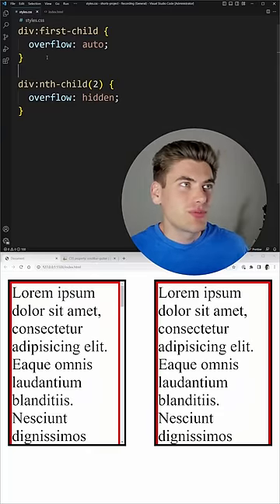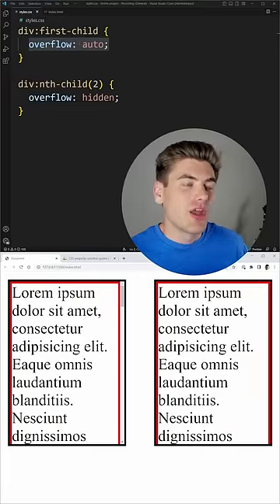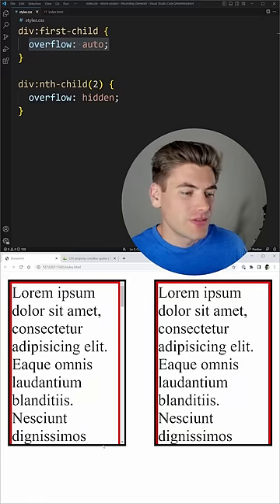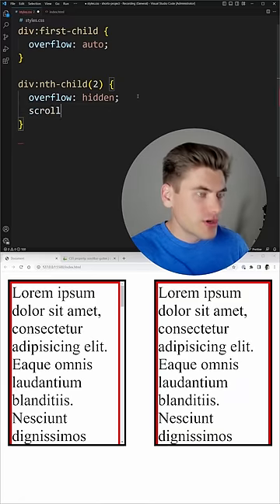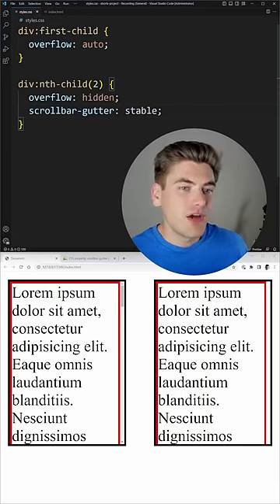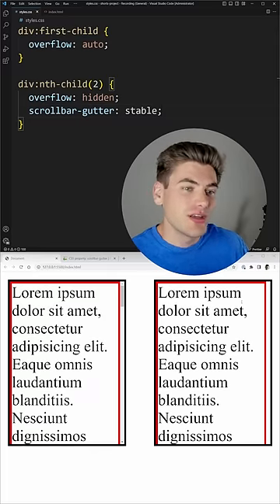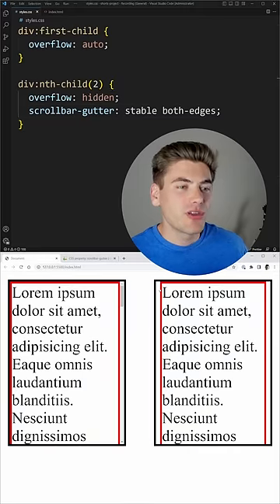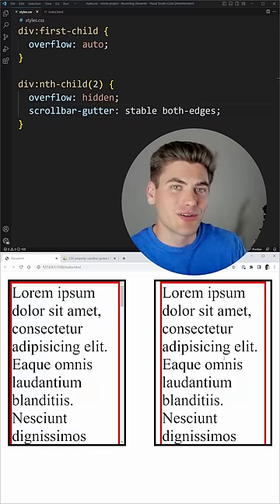I Had No Idea This Scroll Bar CSS Property Existed